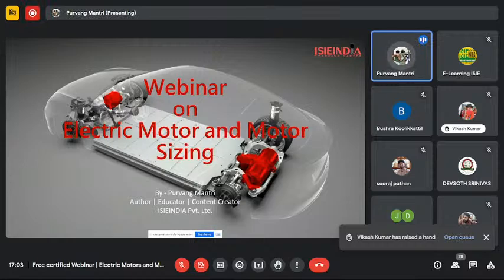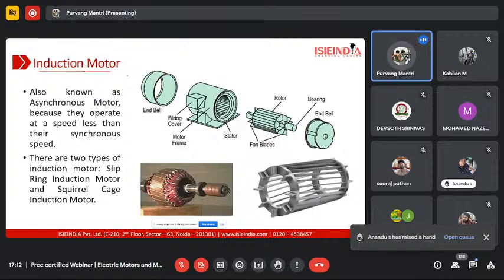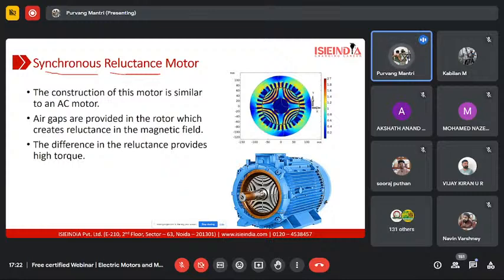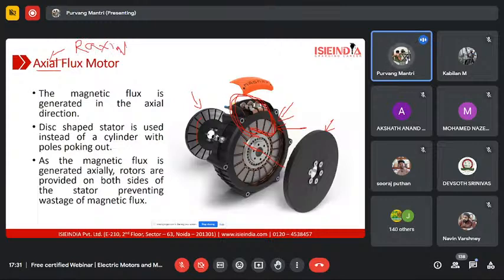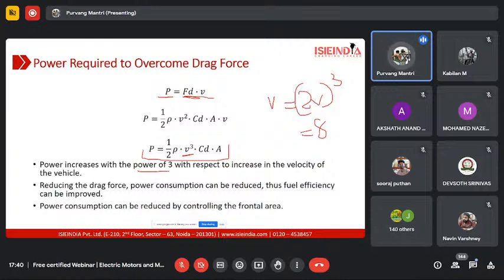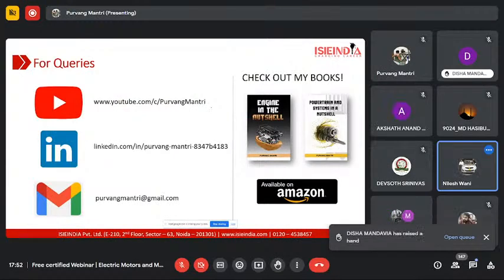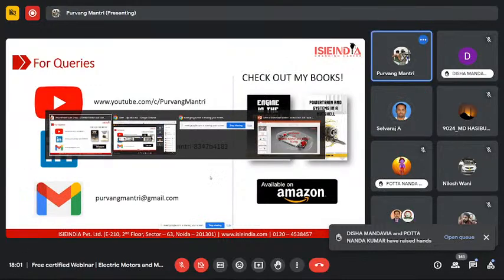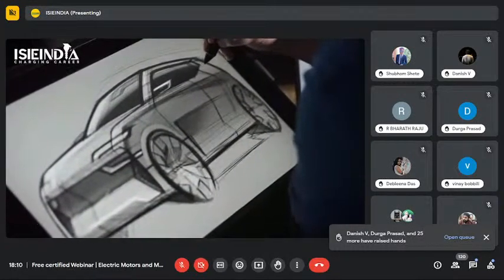Free Certified Webinar | Electric Motors and Motor Sizing